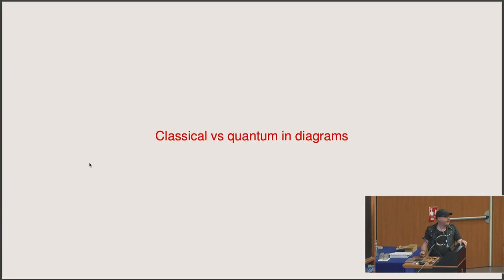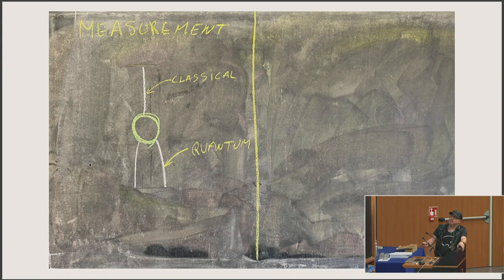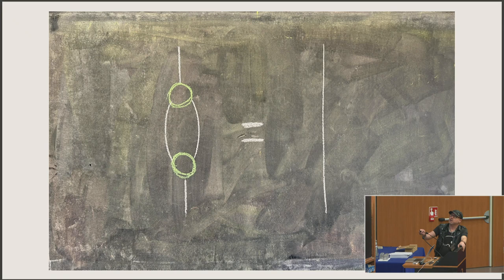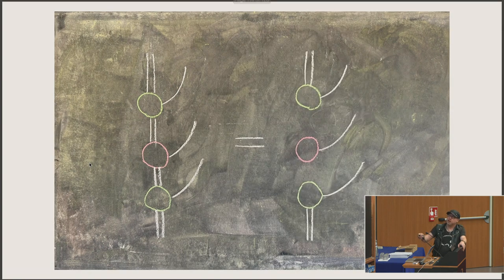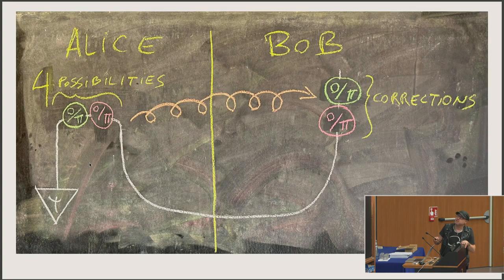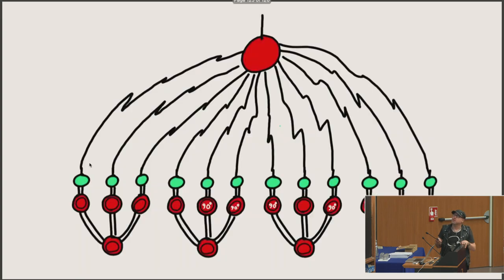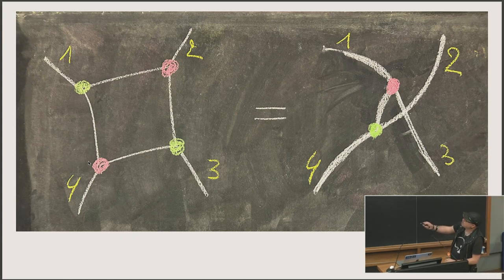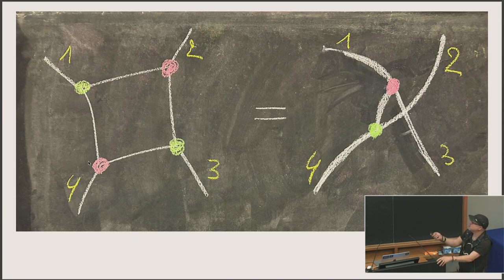Introduction to ZX-calculus part II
Speaker: Bob COECKE
- Quantum teleportation
- MBQC
- Classical versus quantum in diagrams
- Composing quantum measurements
- Classical communication